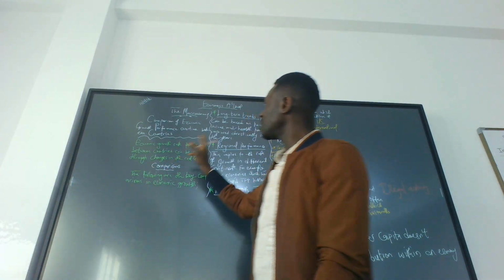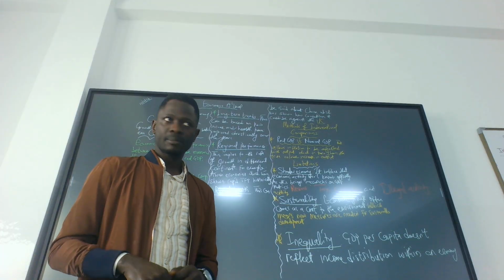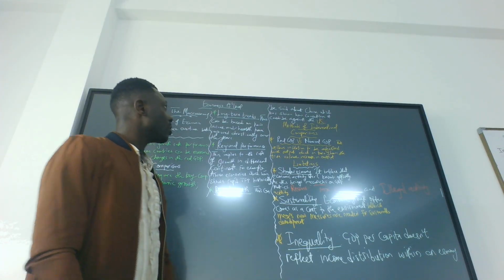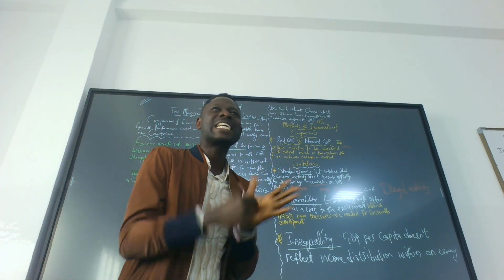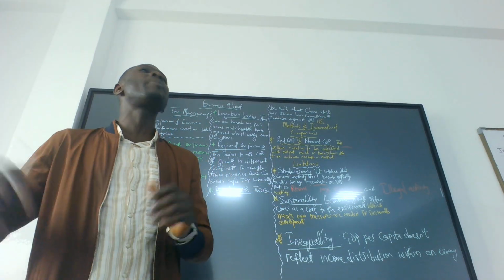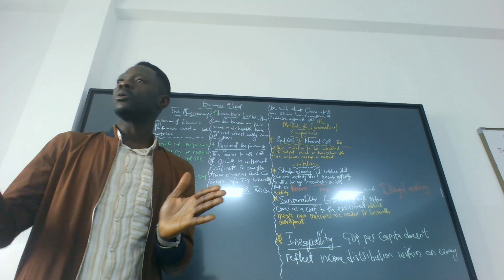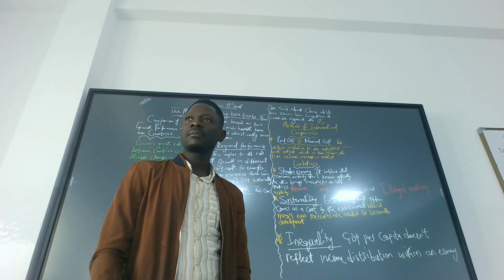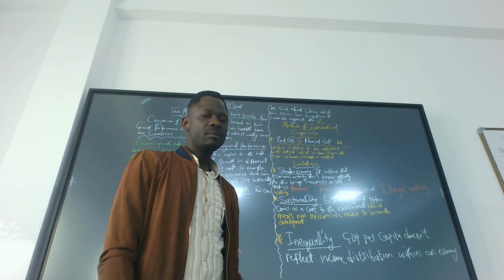Economics AL(Comparisons of Economic Growth between Countries)